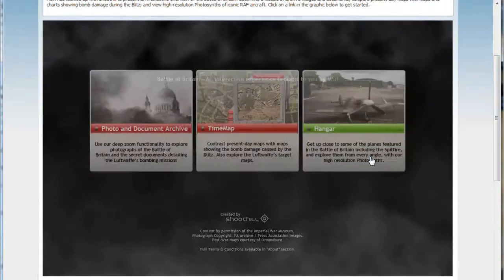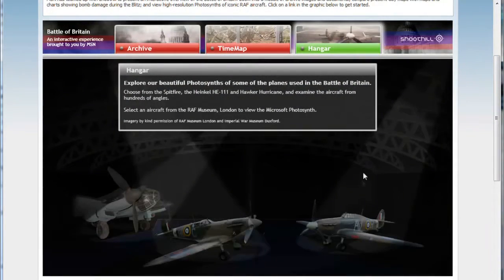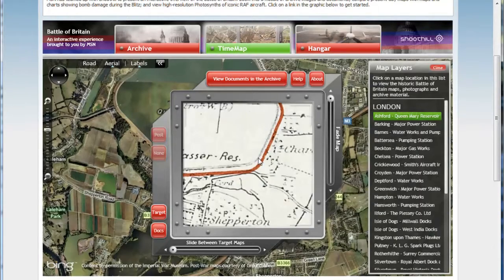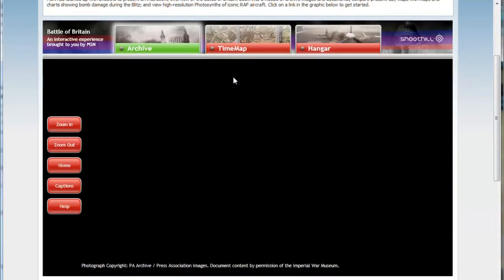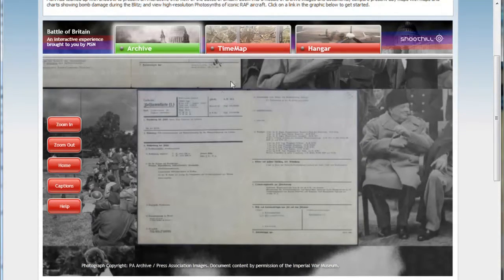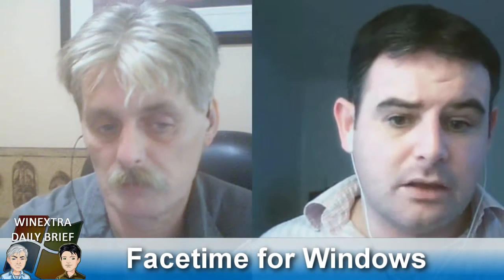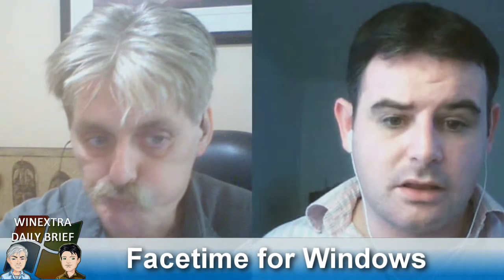WinExtra's Daily Brief Ep 9 .. The Battle of Microsoft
Microsoft Working On Zune HD2, Paving The Way For A Microsoft Phone? - Business Insider

FaceTime Coming to Mac OS X and Windows? - Touch Reviews